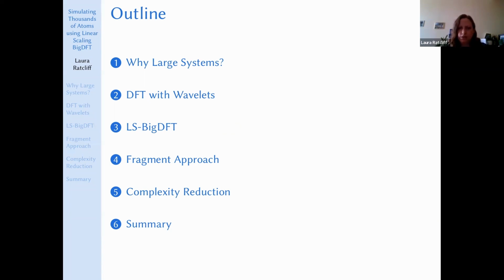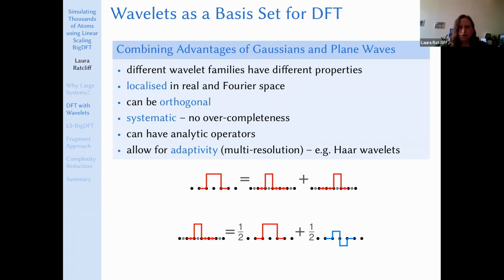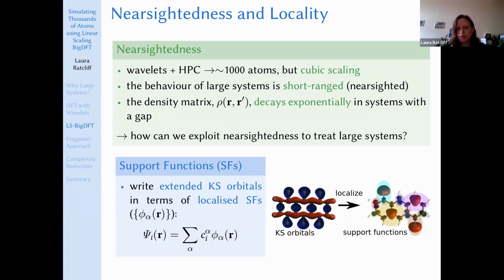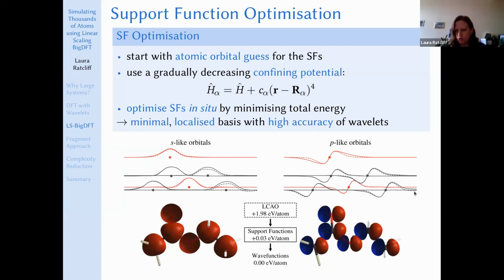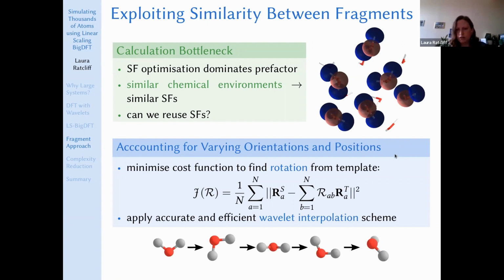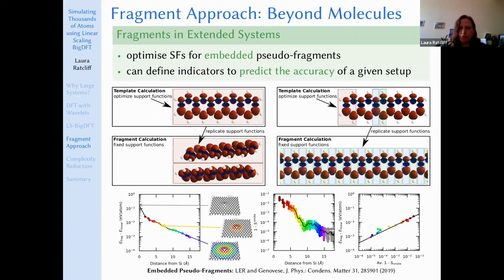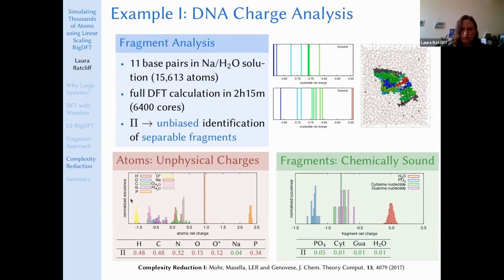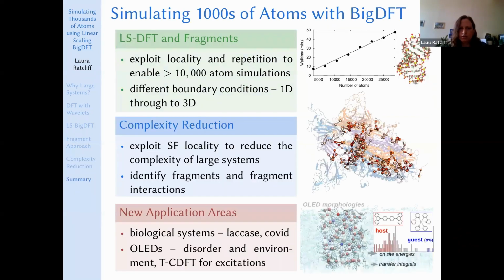Simulating thousands of atoms using linear scaling BigDFT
Lennard-Jones Centre discussion group seminar by Dr Laura Ratcliff from the University of Bristol.

Linear-scaling formalisms of density functional theory (DFT) are becoming increasingly popular due to their ability to overcome the size limitations of standard cubic scaling implementations of DFT, thereby enabling simulations of tens of thousands of atoms. One approach, which is implemented in the wavelet-based BigDFT code, uses localised support functions, which are optimised to reflect their local chemical environment and thus constitute an accurate minimal basis set. Beyond opening up a path to linear scaling, this localised description also offers an opportunity for combining with different fragment based approaches. In BigDFT fragments are exploited both to further reduce the computational cost for systems containing repetition, and for defining a complexity reduction framework for analysing the electronic structure of large systems, for example by enabling a graph-based description of interactions between fragments. This talk describes how linear-scaling BigDFT and the related fragment approaches are used to simulate large systems, giving examples of the corresponding new opportunities for performing and analysing first principles simulations of many thousand atom systems.

The seminar was held on 20th June 2022.